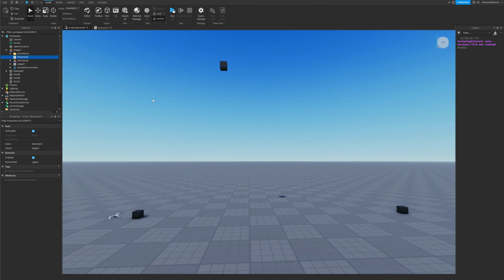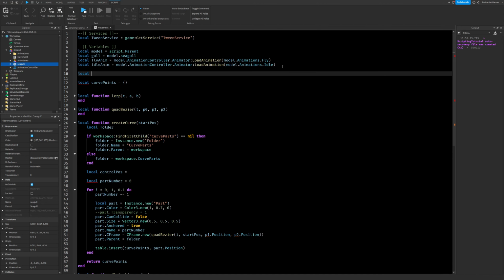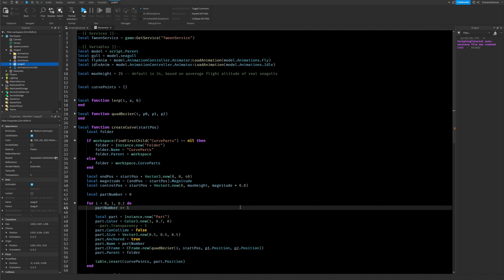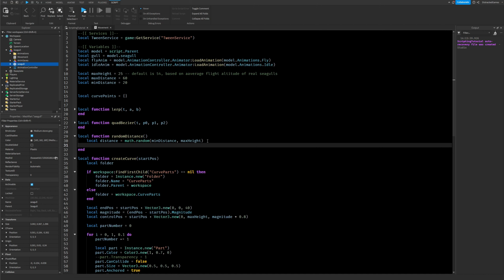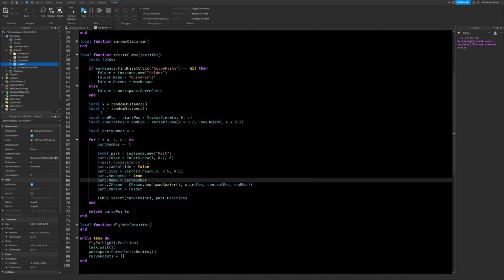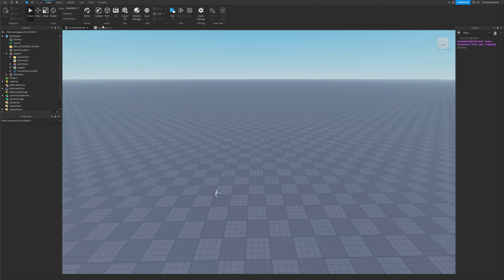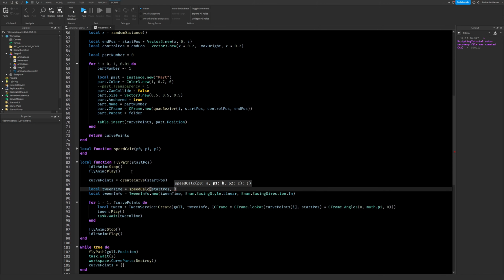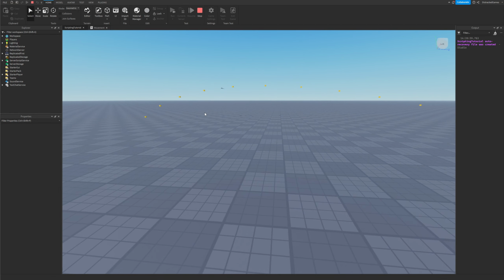Advanced Bird Movement and Pathfinding in Roblox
In this Roblox Scripting tutorial, we continue using our Bezier curve flightpath made for our AI bird. We make some adjustments to the previous script to give us more control and allow our seagull to choose a randomly generated landing spot to fly to, flying in a natural and consistent way from start to finish.